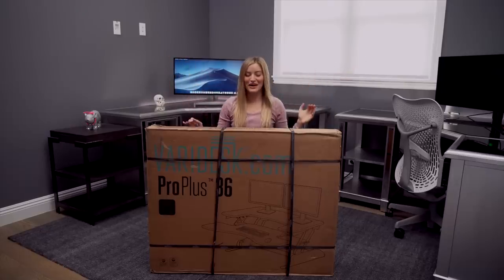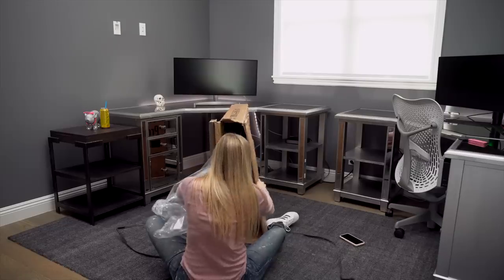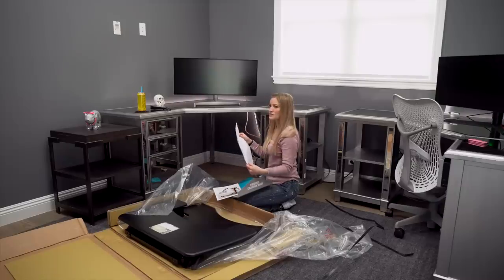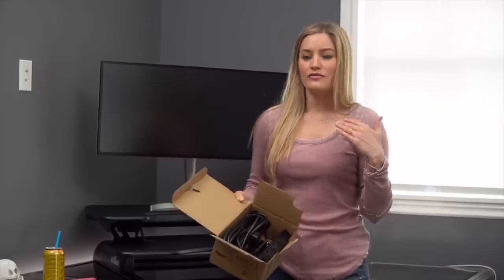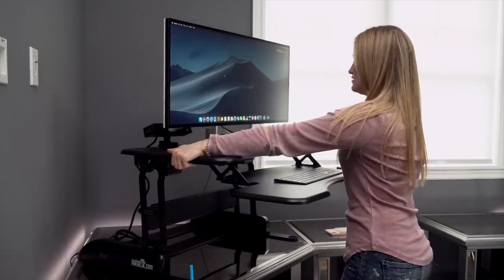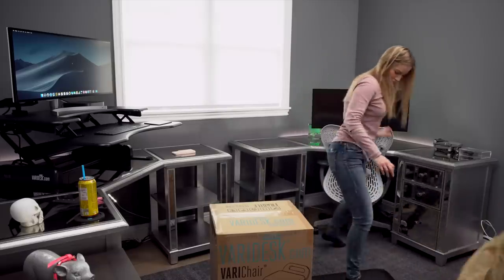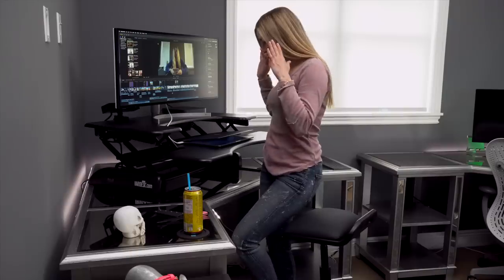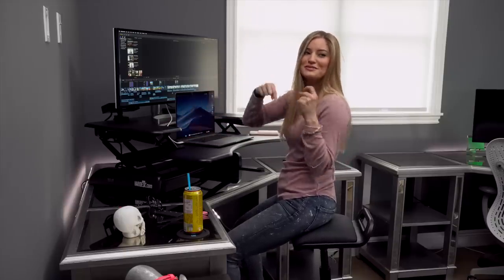I finally got a Standing Desk!!!